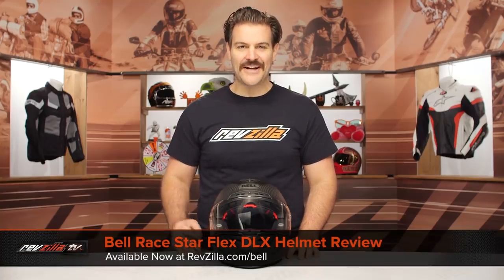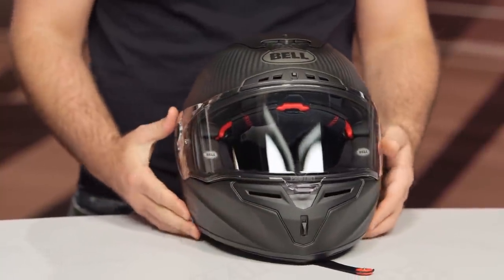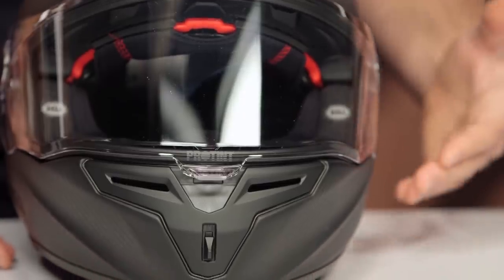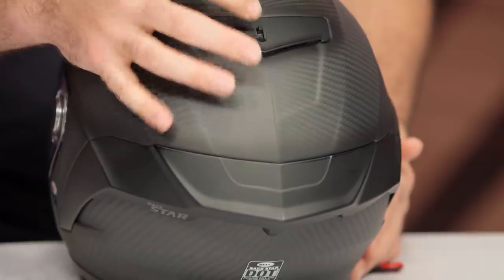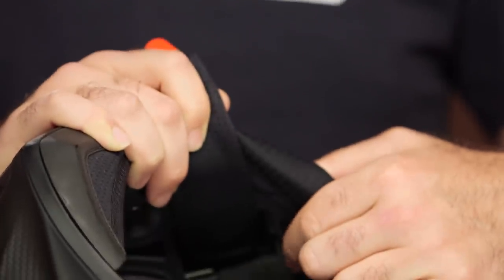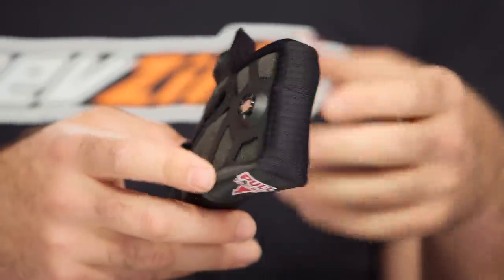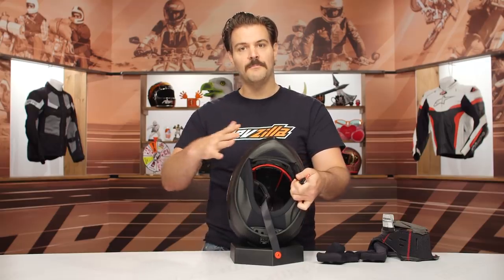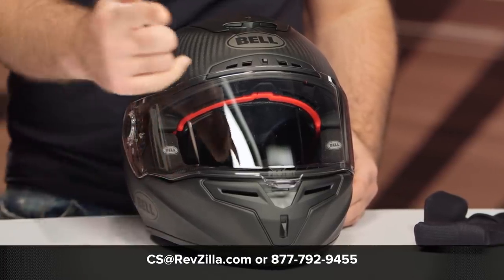Bell Race Star Flex DLX Helmet Review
At 10% lighter and with the addition of speaker pockets, the Race Star Flex DLX helmet provides a higher degree of comfort over its predecessor. As one of the most premium lids in the game, the Flex DLX advances the Bell Star line into the next iteration of a classic. Features of the helmet include a Flex impact liner, panovision viewport, and a streamlined fitment that was built to reduce noise and remain highly stable at speed.